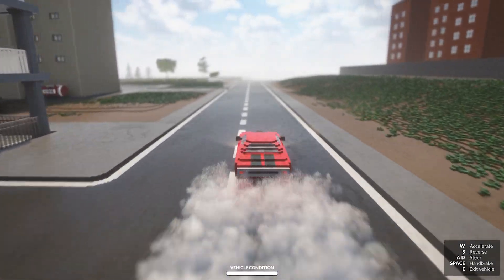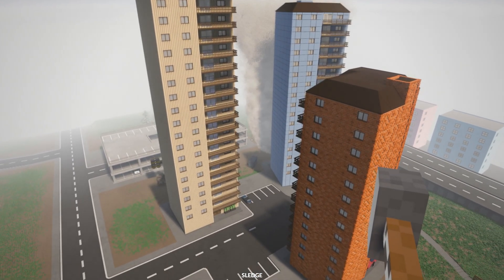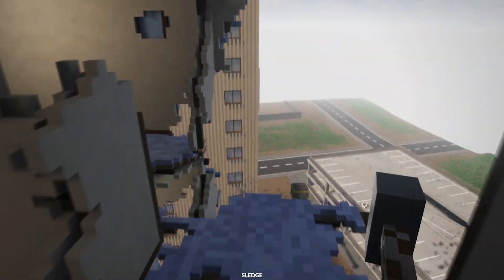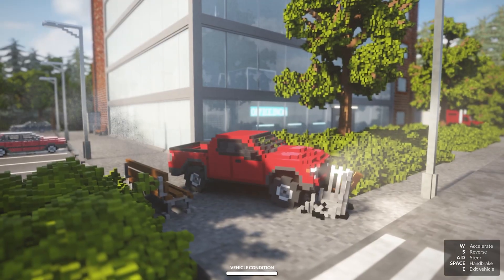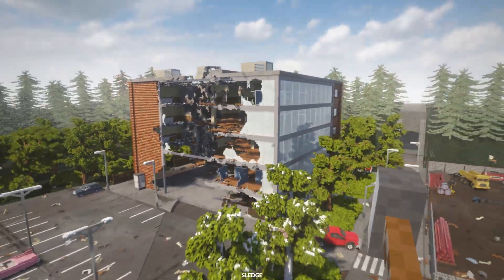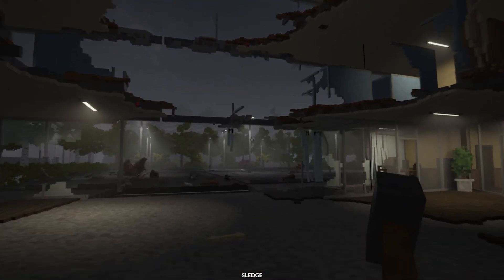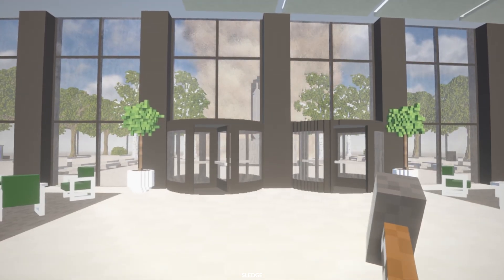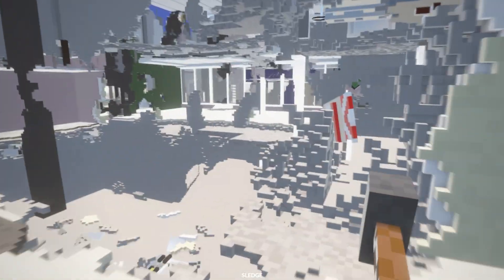Tornado VS High-rise Building! | Teardown Mods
In today's video I return to Teardown and test to see if large buildings can survive a tornado!